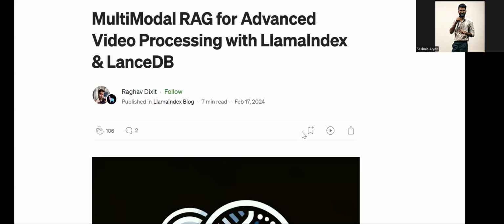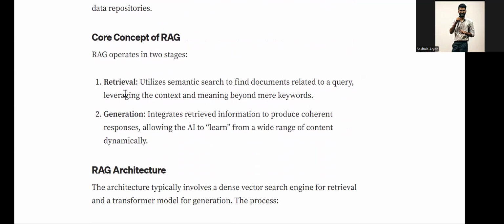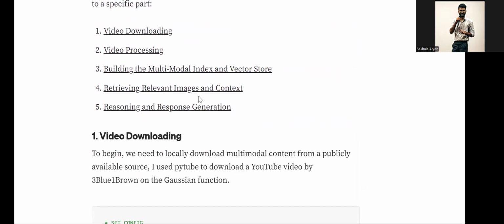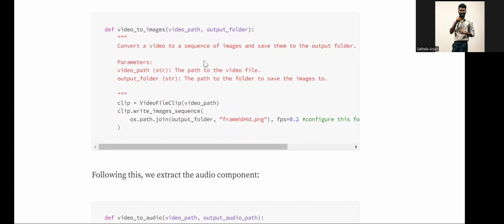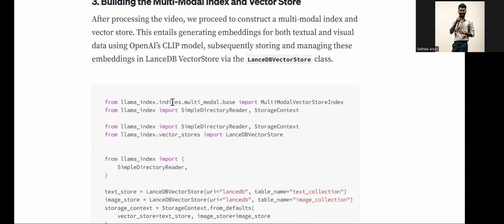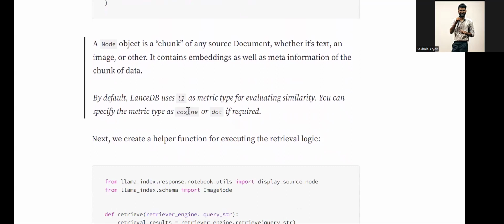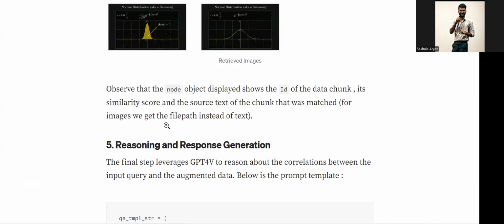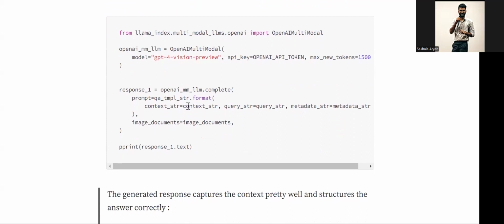RAG Multimodal with Llamaindex which uses OpenAI CLIP and Whisper model to generate the response.